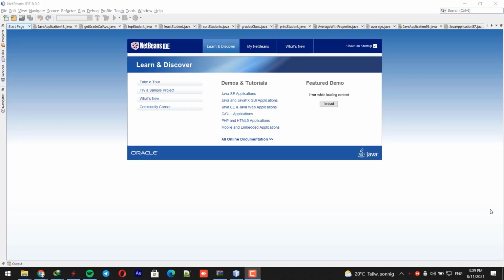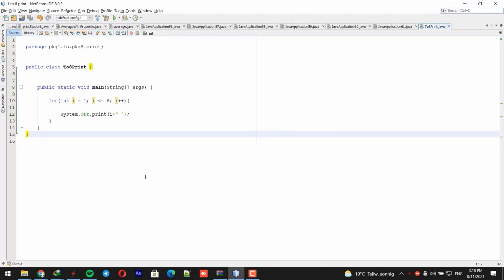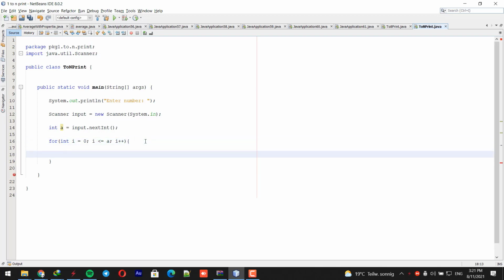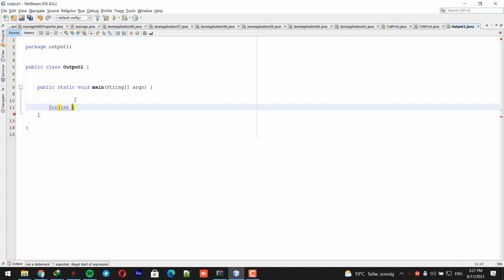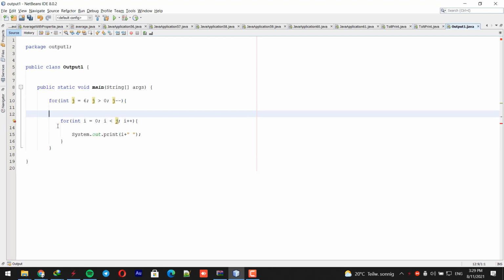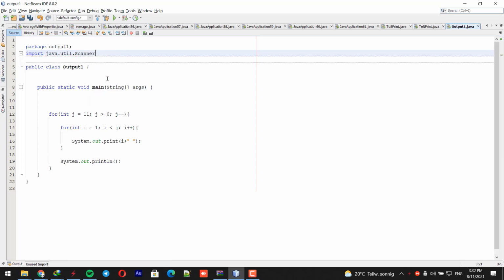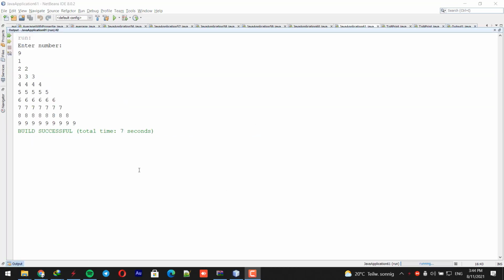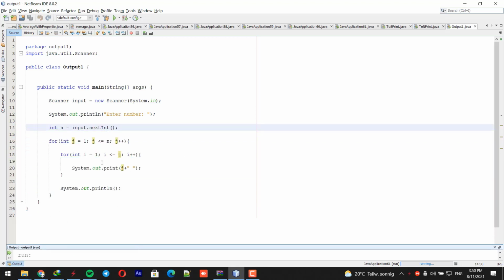Nested for loop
A nested loop is a (inner) loop that appears in the loop body of another (outer) loop. The inner or outer loop can be any type: while, do while, or for. For example, the inner loop can be a while loop while an outer loop can be a for loop. Of course, they can be the same kind of loops too.

If you’ve never seriously coded before ,
if you’ve never learned a programming language to a great extent.
If you’ve come across some problems in coding and found no one to help you
if you want to learn how to write code in the most basic and fundamental way,

You’ll never feel that programming is complicated and we’ll lead you to be a computer programmer step by step.
unlike anything you’ve ever seen, we’ll never mislead you with too much information.

Be patient, trust us, and we promise you that you’ll never regret it.

Our team includes 4 experts in computers. award winners, Web-developers and computer engineers with more than 20 years of experience in teaching computer programming.

We’ll do our best to make programming as easy as possible.